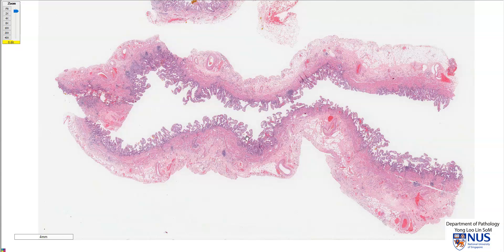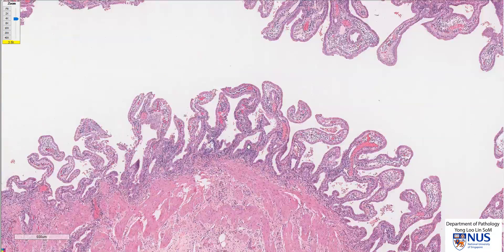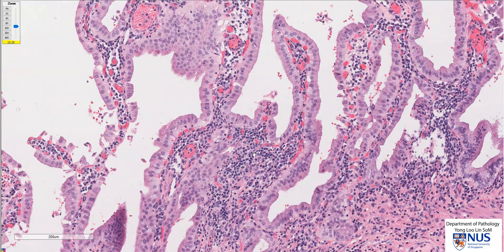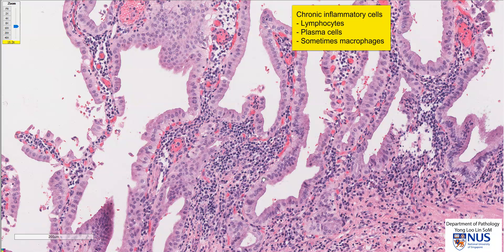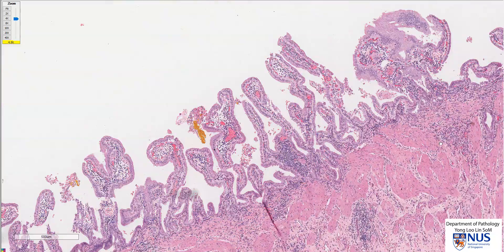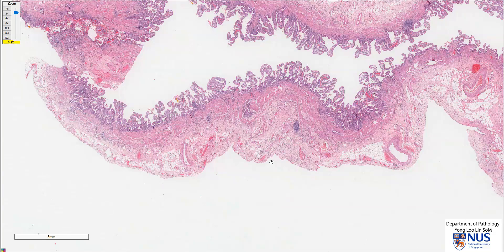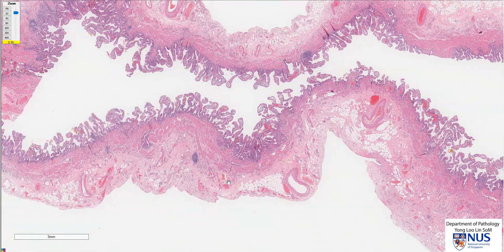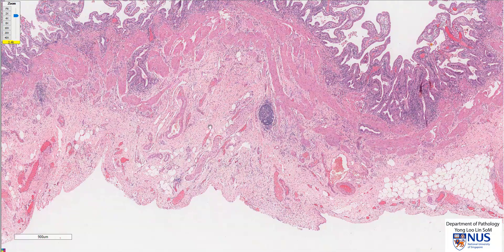Gallbladder: Chronic cholecystitis Microscopy - Talking Slide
Demonstration of the microscopic features of chronic cholecystitis.